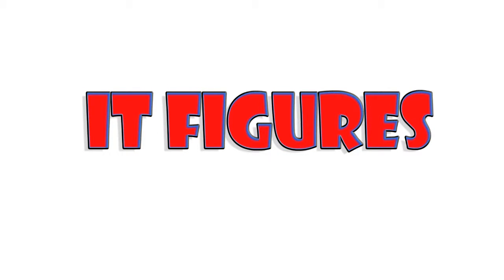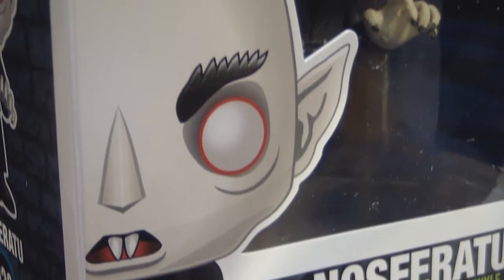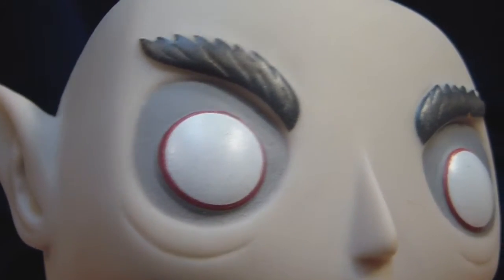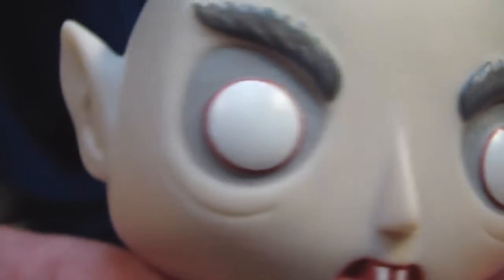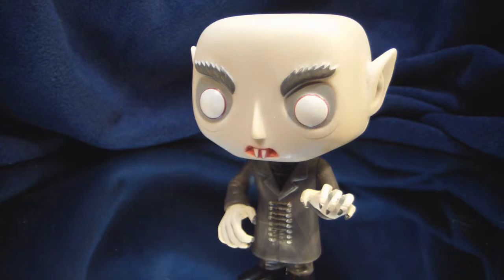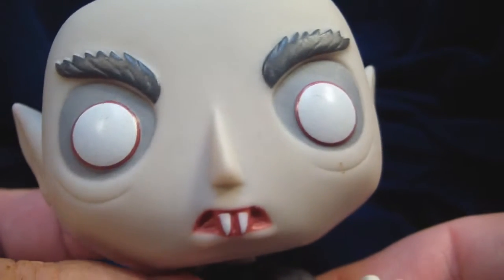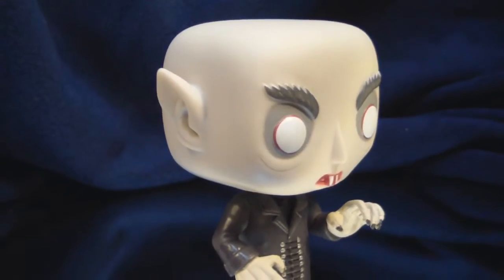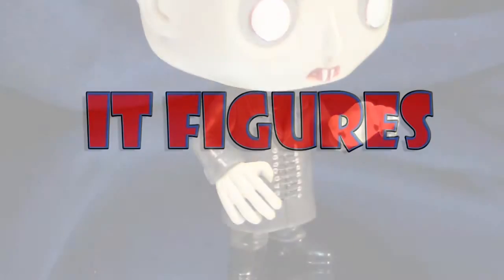IT FIGURES | NOSFERATU | FUNKO POP MOVIES | ACTION FIGURE REVIEW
feel that chill in the air? It's getting closer to the witching hour, and Funko POP movies has brought out that perfect figure to quench that thirst you've been craving. NOSFERATU!!!

IT FIGURES - HOSTED BY DAVID GRAVES. These are REAL action figure reviews for those who have a real LOVE and a passion for the art, design, and detail of action figures!